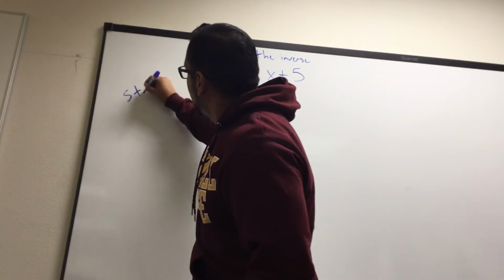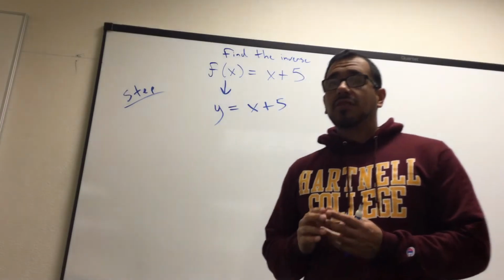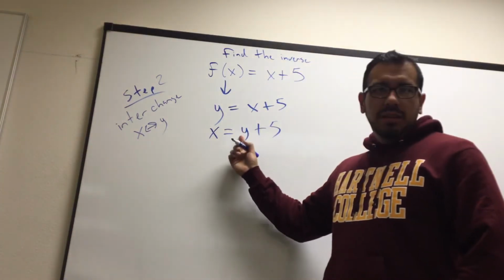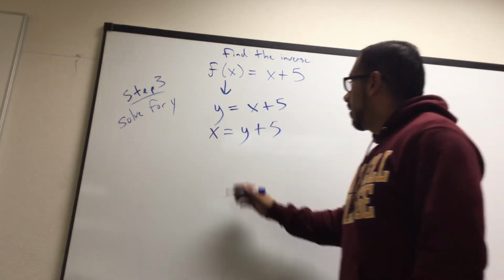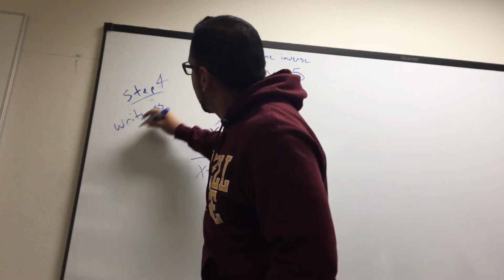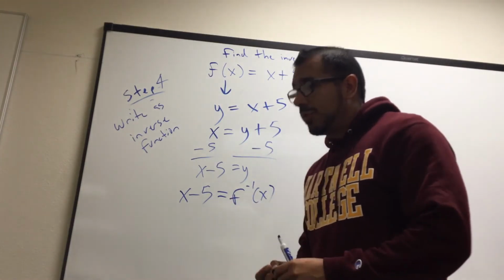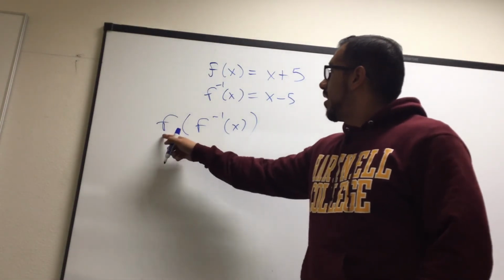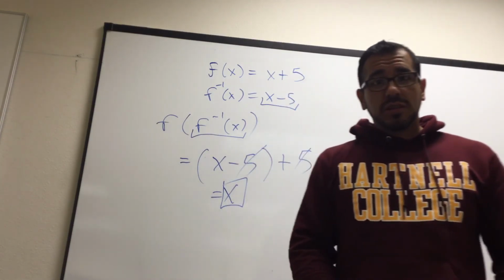Intro to how to find the inverse of a function (basic functions)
Here is a quick example of how to find the inverse of a function.